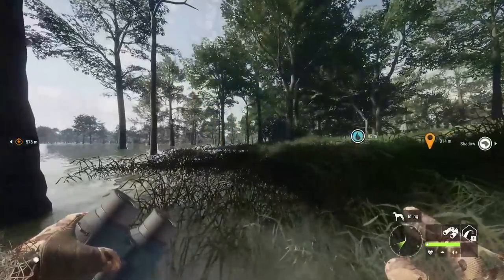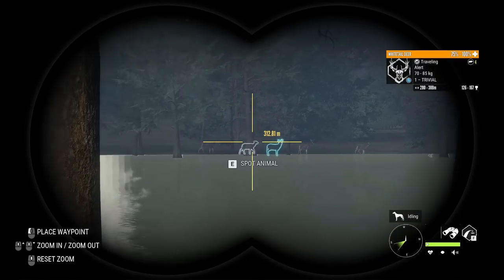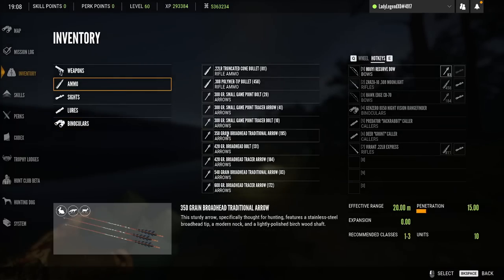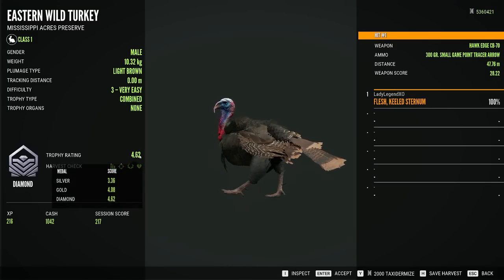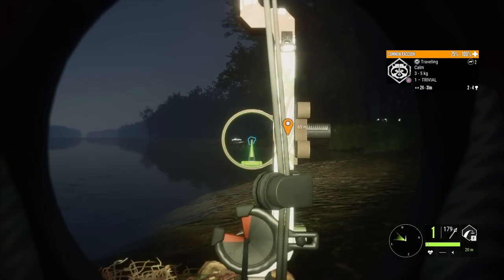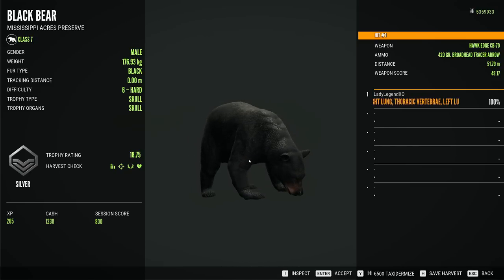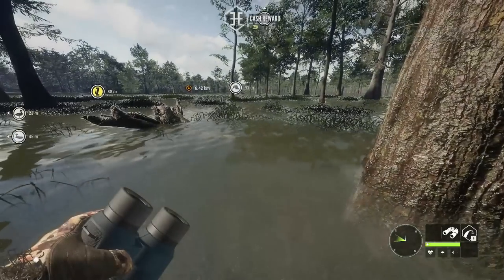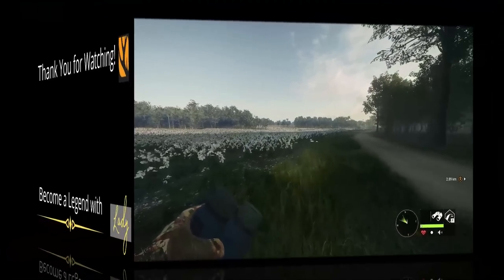TWO DIAMONDS While Bowhunting EVERYTHING in MISSISSIPPI!!! - Call of the Wild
Mississippi Acres is one of the toughest maps in The Hunter Call of the Wild!  Not only is this map very thick but it is very soggy and very hard to see ANYTHING!  But we set out to try to take one down of every species with the bow!  We did pretty good!  Not perfect but we did manage to take home not one but TWO DIAMONDS so it definitely was not a loss!  It was actually a lot of fun!